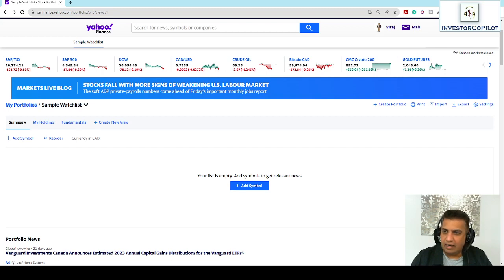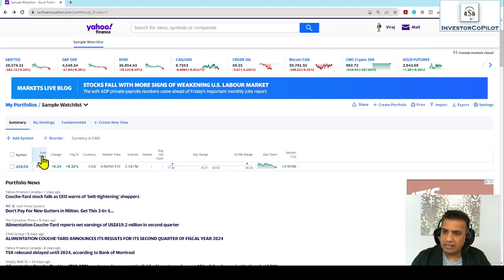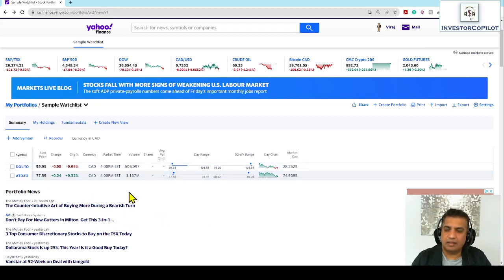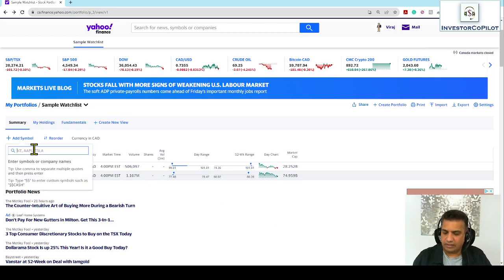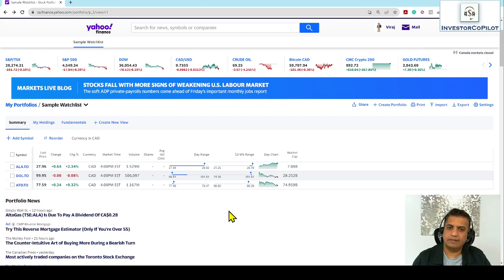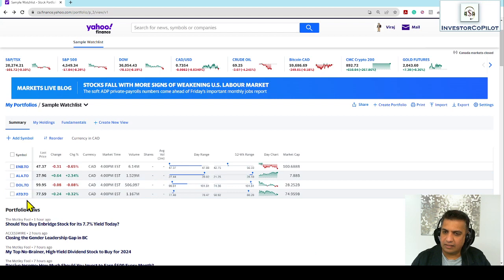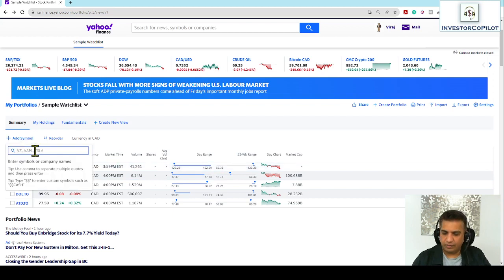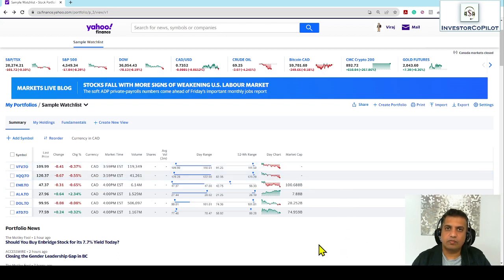Stock & ETF Tips - Dec2023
Stock and ETF recommendations and use of Yahoo Finance watchlist